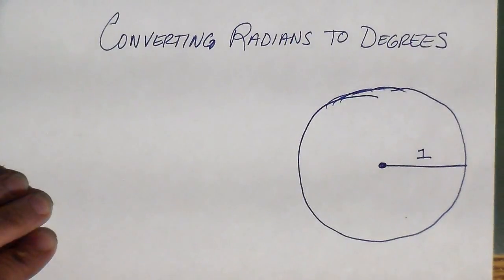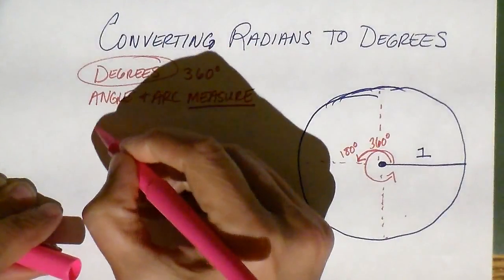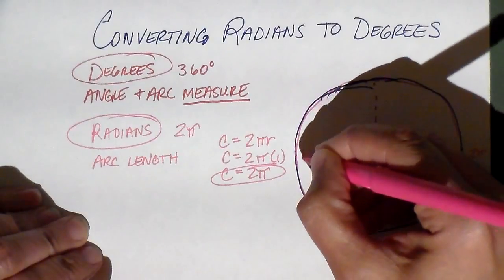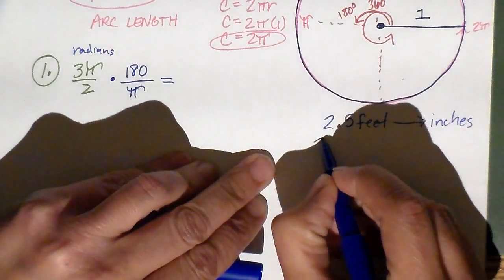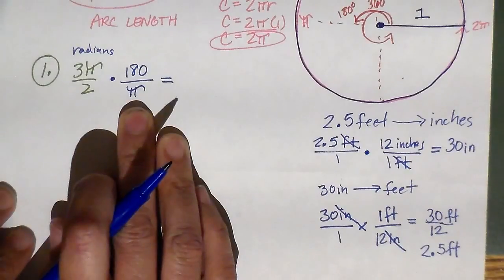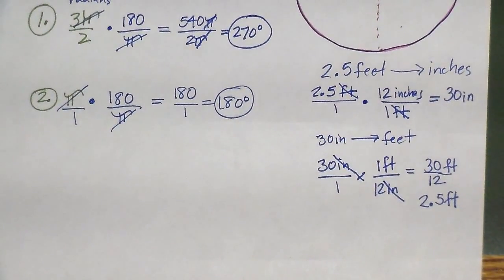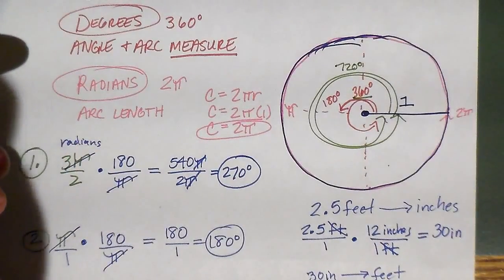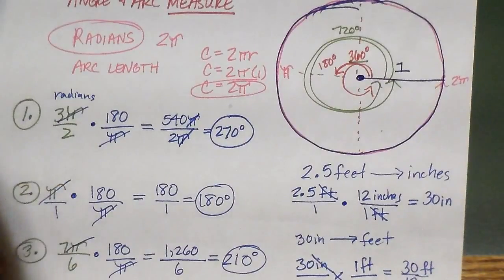Converting from Radians to Degrees